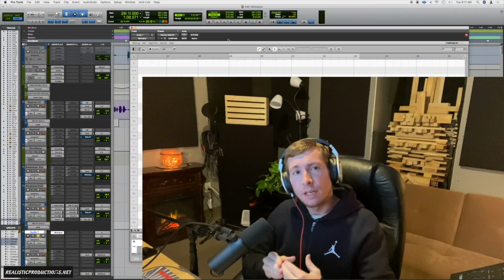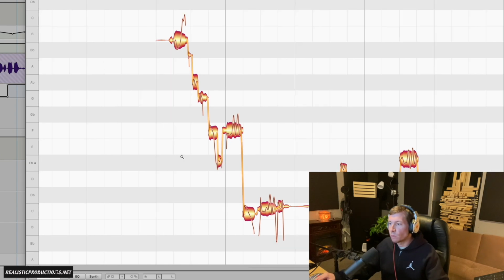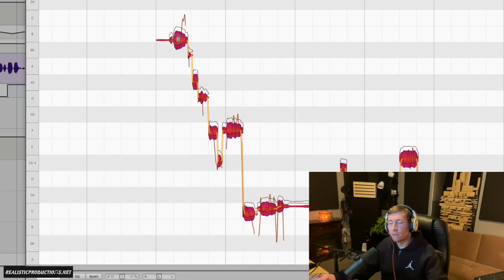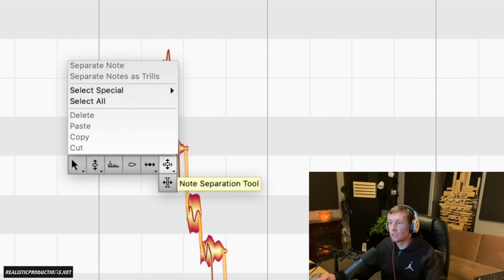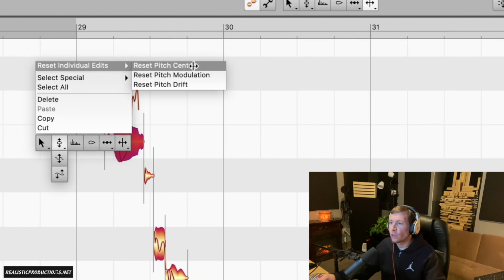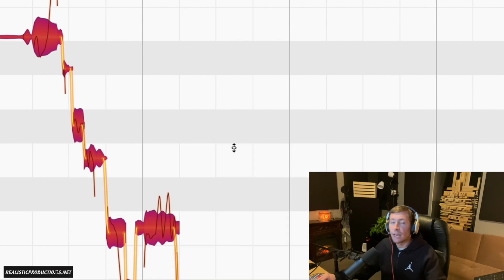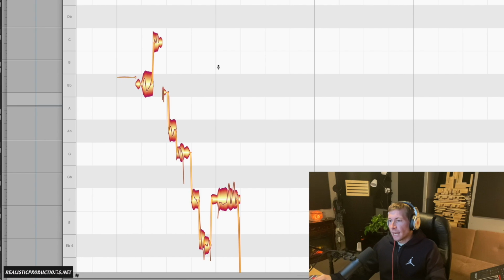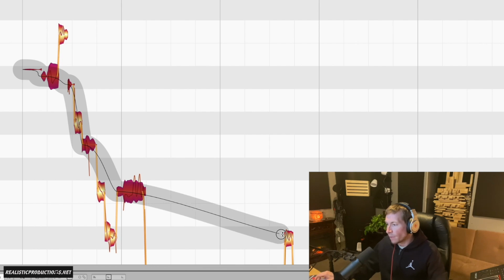Melodyne: How The Basic Tools Work!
In this video, we talk about how the basic functions in Melodyne work.
We go over what the main tools are & how they work.
We talk about the pitch tool, the timing tool, the cut tool, & more!
I'll be doing a more in-depth Melodyne video soon, where I will really break down each individual tool & explain each one in detail!

But until then, here is a live stream that I did about Melodyne & Auto-Tune. It was a livestream, so there is a lot of rambling in this one lol!

Instagram.com/realisticproductions